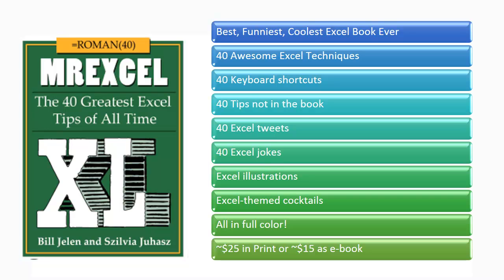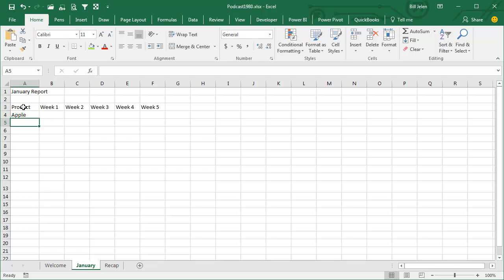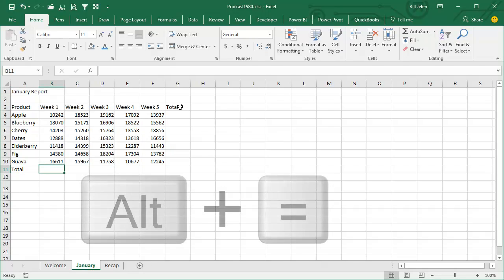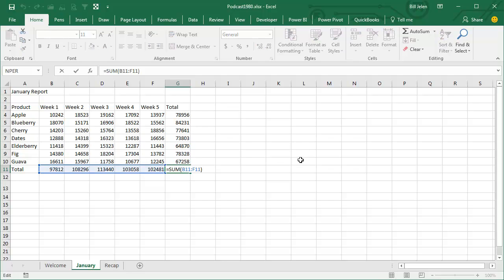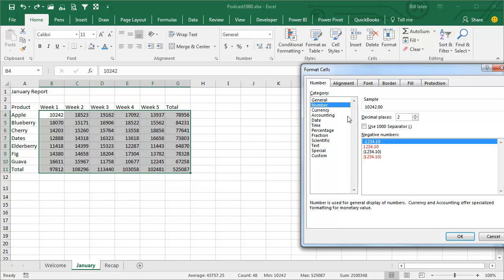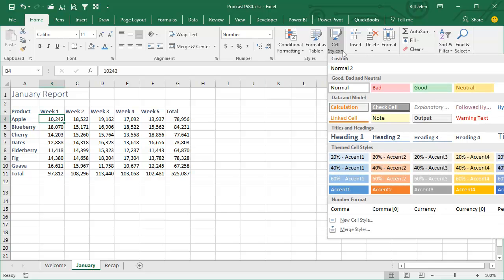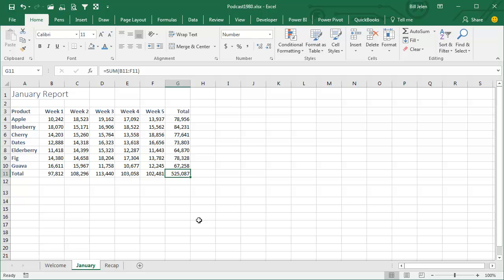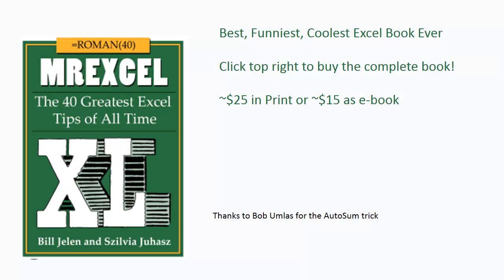Excel - Amazing Way to Add AutoSum to Total Row and Total Column at Once - Episode 1980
Microsoft Excel Tutorial - trick for adding total row and total column at the same time using AutoSum.

Before we dive into the tip, we need to create a quick report. We will start from scratch on a blank worksheet and add week numbers across the top. To make this easier, we will use the fill handle with any word followed by a number. Then, we will use the custom list we created in episode 1978 down the left-hand side.

Next, we need to add some numbers to our report. Instead of manually typing them, we will use the RANDBETWEEN function to generate random numbers. This is a great function for creating fake data sets, but I don't recommend using it for real-life budgets. Once we have our numbers, we will use the AutoSum feature to quickly add totals on the right-hand side and at the bottom of our report.

But here's the real trick - instead of using the AutoSum button or Alt+= to add the totals, we can select all of our numbers, plus one extra row and column, and then use the AutoSum feature. This will automatically add the totals all around the report. It's a beautiful trick that will save you time and impress your colleagues.

We will also discuss some formatting tips, such as using the Heading 4 and Title cell styles, and how to create a custom comma style using the dialog launcher. And don't worry, in next week's episode, we will show you how to make this custom style available in all future workbooks.

If you're enjoying these tips, be sure to check out the "MrExcel XL" book for more Excel tips, cartoons, cocktails, tweets, and jokes. And don't forget to click the "i" on the top-right corner to purchase the book.

Thank you for tuning in to this episode of the MrExcel netcast. I want to give a special thanks to Bob Umlas for sharing the AutoSum trick in his "Excel Outside the Box" book.

Table of Contents:
(00:00) Faster AutoSum in Excel
(00:19) Setting up a report on a blank worksheet
(00:29) Using the fill handle and custom list for data entry
(00:53) Creating fake data with RANDBETWEEN function
(01:13) Adding totals with AutoSum
(01:56) Selecting all numbers for faster AutoSum
(02:36) Comma Style is not what I want
(03:24) Creating a new cell style
(04:44) Clicking Like really helps the algorithm

This video answers these common search terms:
how to autosum in excel
autosum tips in excel
how to add comma style in excel
how to use comma style in excel
how to apply comma style excel
how to format to comma style excel
quick autosum excel
autosum excel quick method
excel autosum time-saver
how to apply cell styles in excel
how to save custom cell styles in excel
how to do cell style in excel
excel shortcut for autosum

A great trick for adding Total Row and Total Column in a single click. Also in this episode:
Fill Handle works with "any word" and a number
Fill handle with custom list from episode 1978
Using RANDBETWEEN for fake data but not budgets
AutoSum all around by choosing data + total row and column
Formatting using Heading 4 cell style
Formatting using Title cell style
I hate the comma icon in the Number tab
Using dialog launcher to get to Format Cells
Saving a regular comma style as a new Style
Adding comma style to all future workbooks - page 20